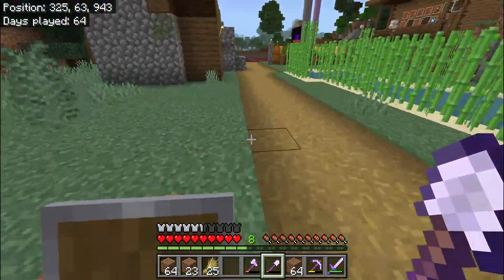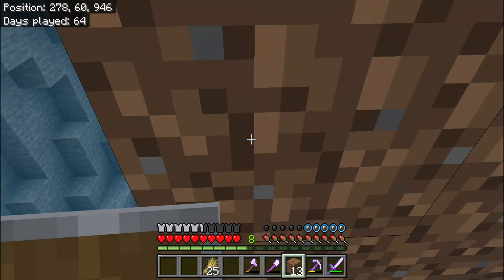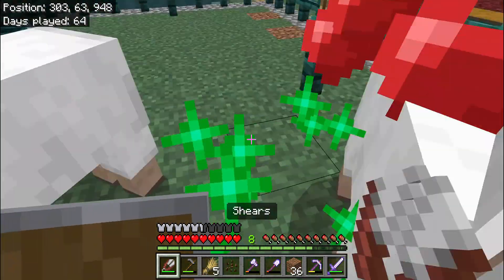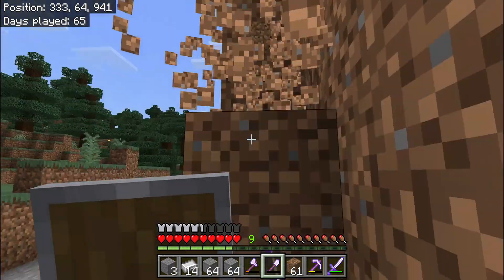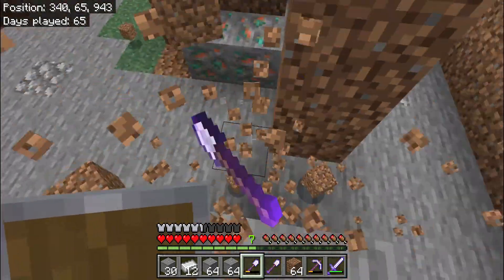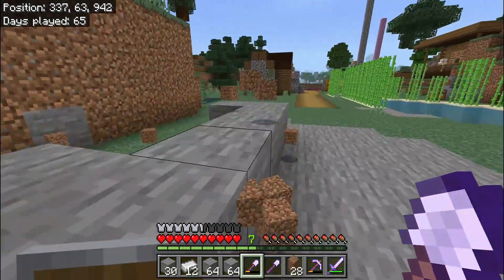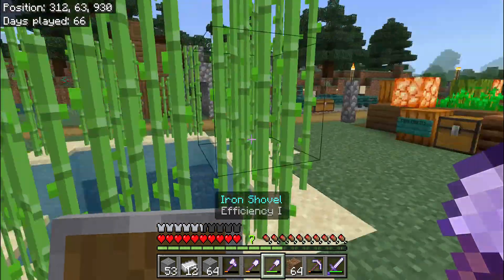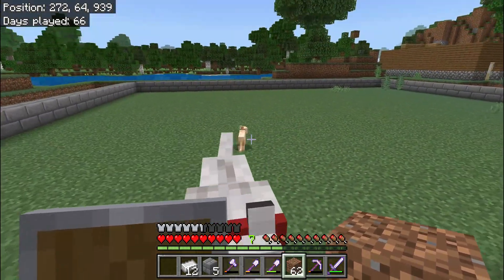💎Building a Villager Hotel💎 Ep5 of D.D's Show [#1]